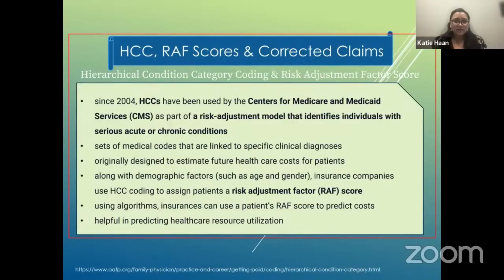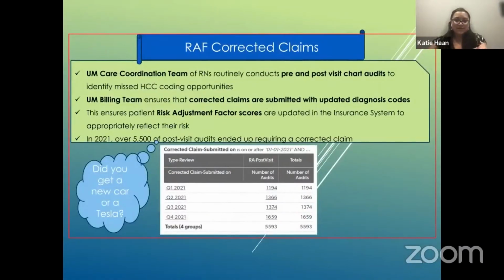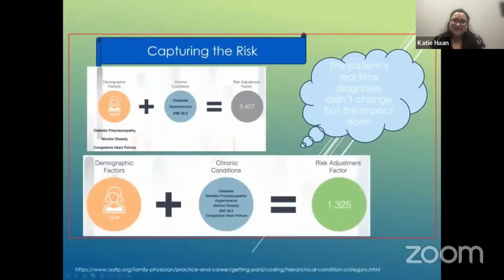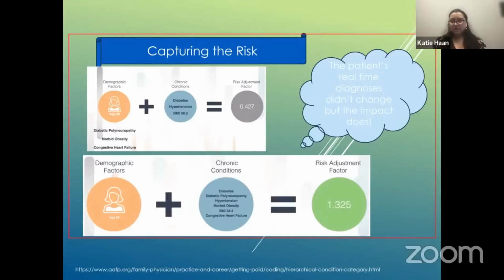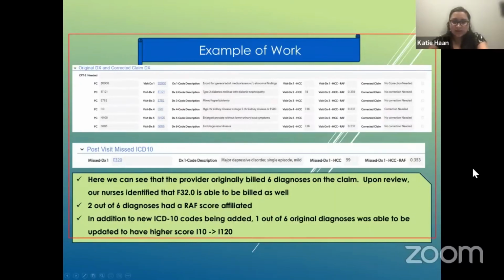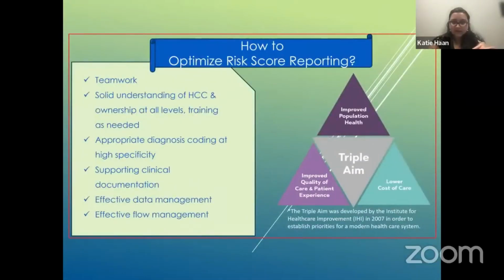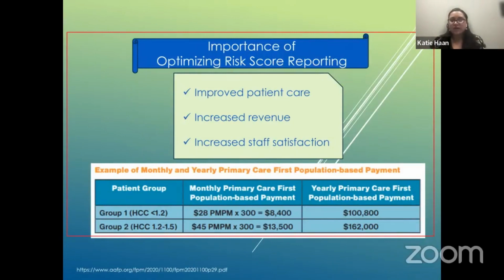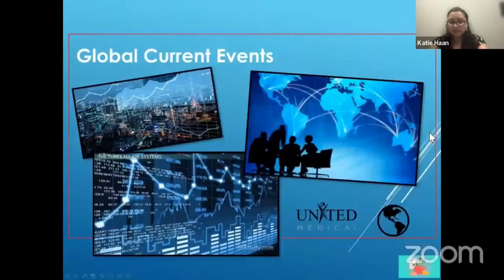RCM: HCC, RAF Scores, & Corrected Claims